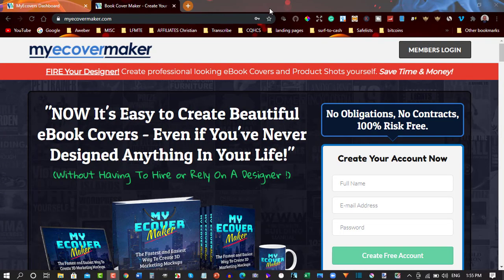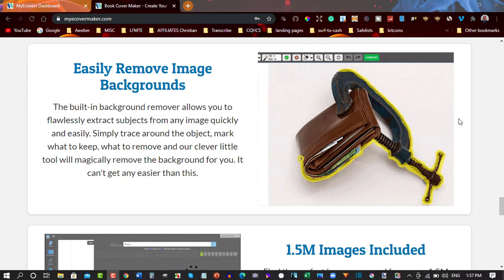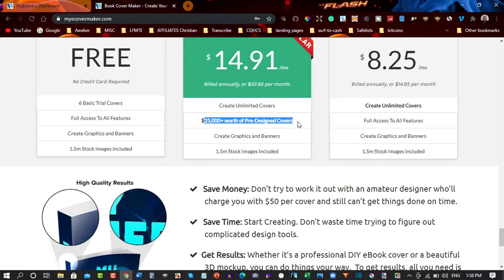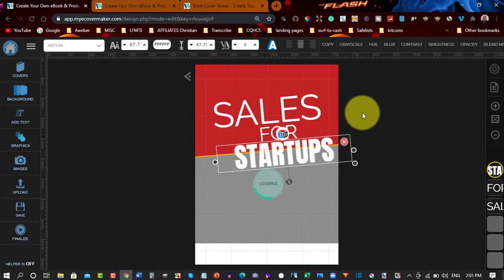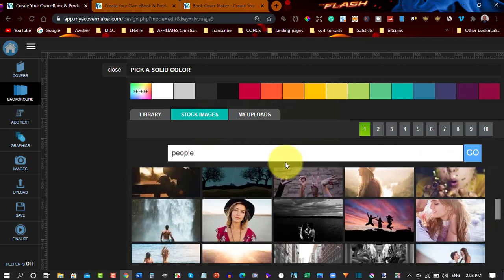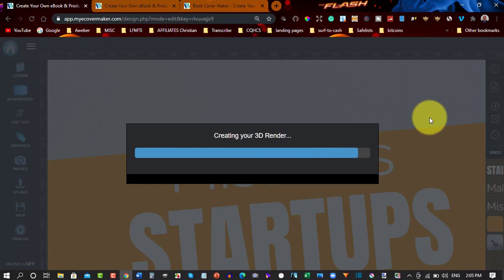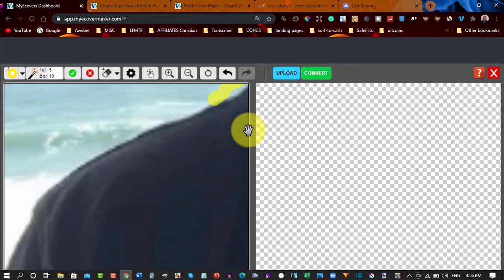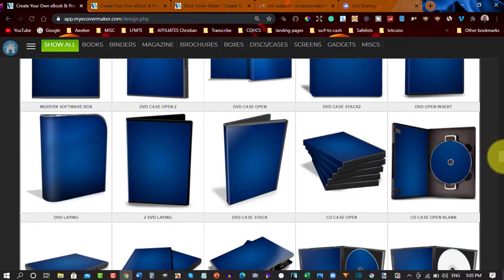My Ecover Maker Review : Demo, Pricing And Features 2020 2021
If you would like to join My eCover Maker